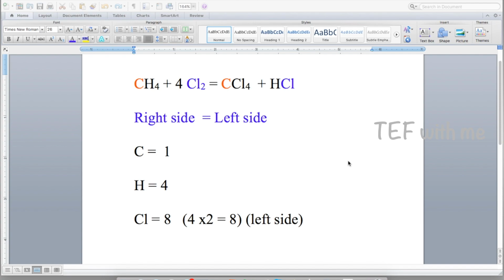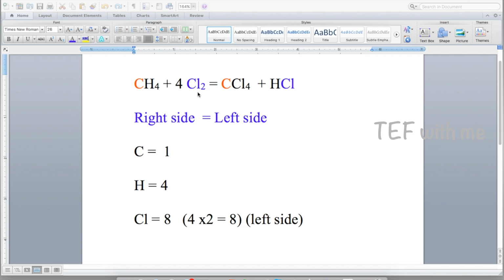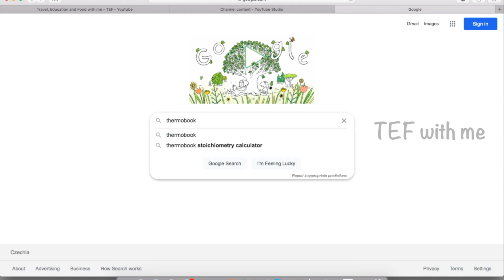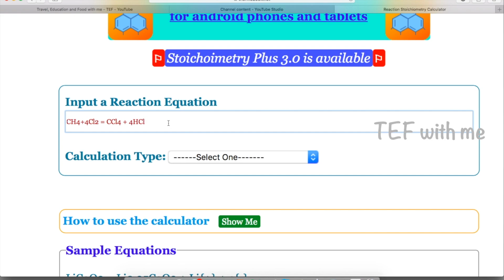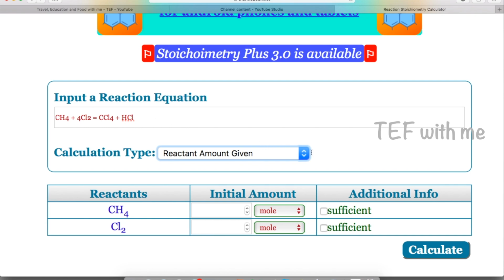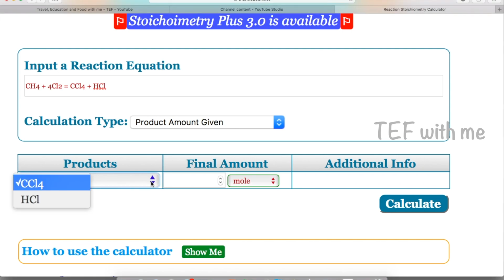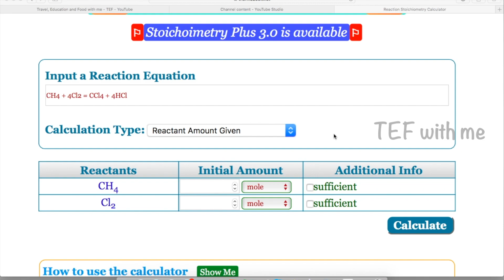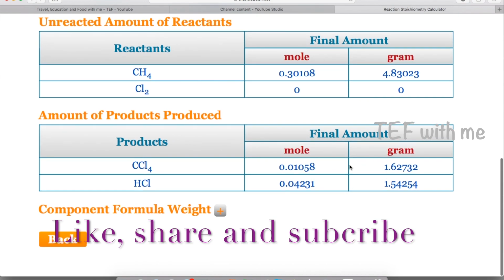Balance chemical equations | stoichiometry calculations easy trick | simple method | TEF with me